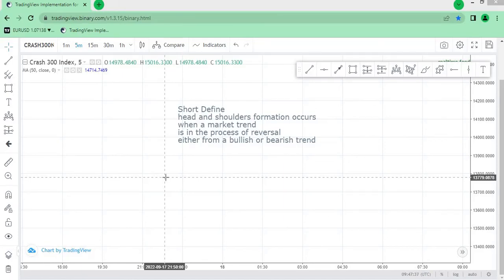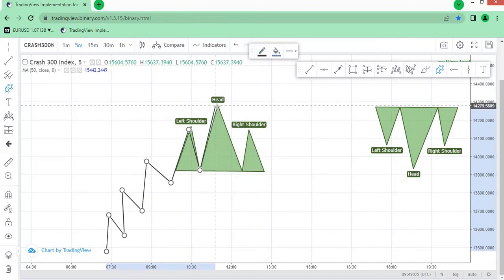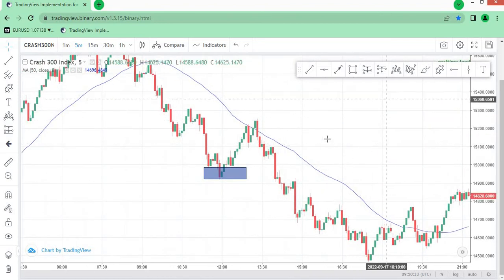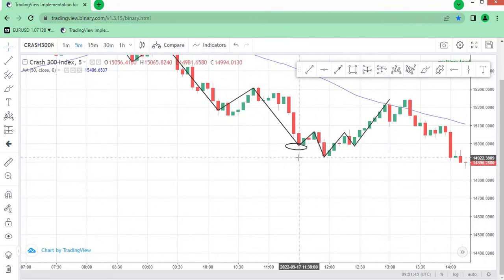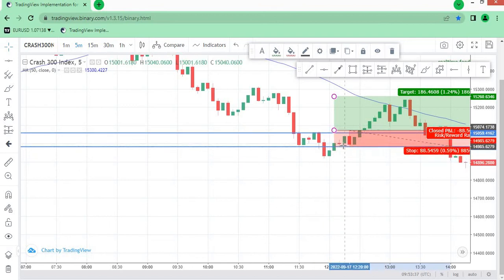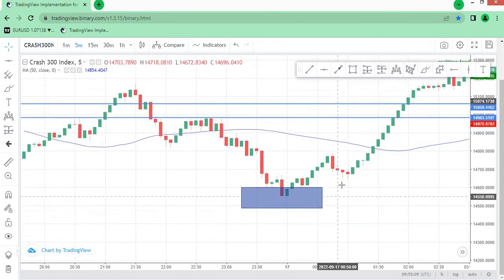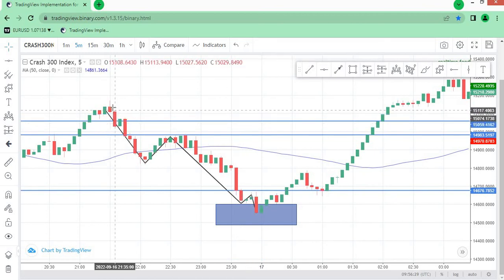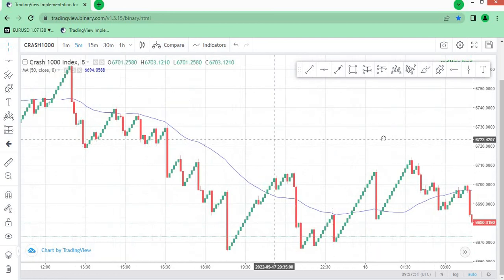Trading Head and Shoulder Pattern On Boom and Crash [Full Tutorial] New Deriv Strategy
Head and Shoulder formation occurs when a market is trending, a process of reversal either from a bullish or bearish trend. A detailed explanation of how to utilize it in boom and crash indexes.

Watch Boom and crash 1M price action scalping strategy to catch spikes and take many candles on trend